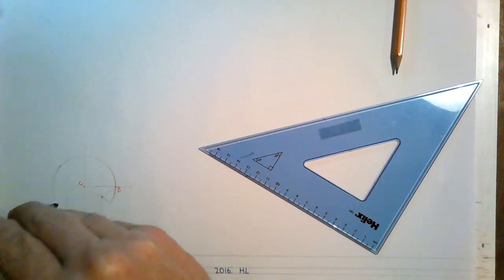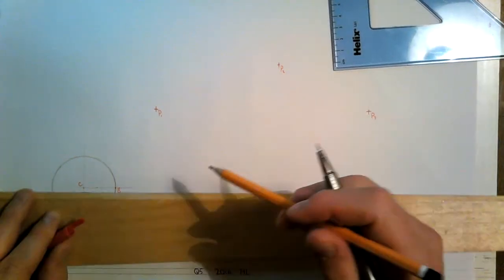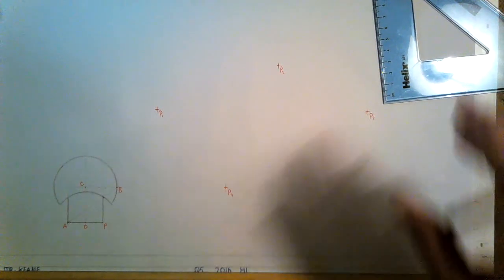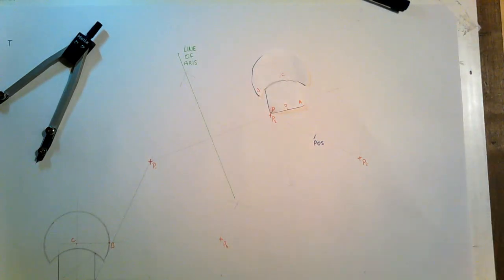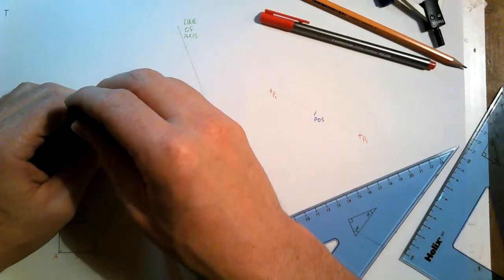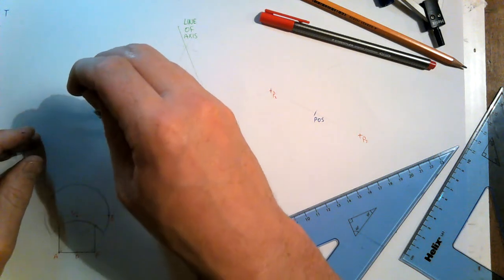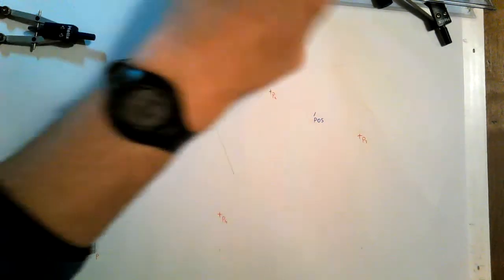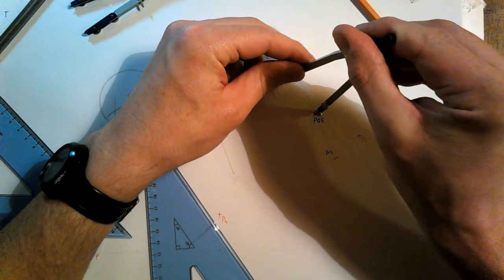Q5 HL 2016